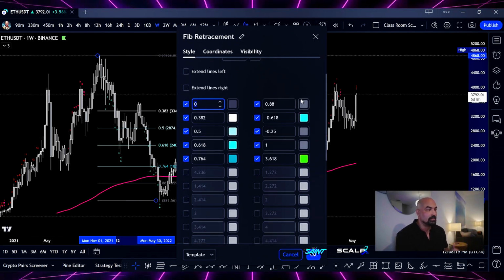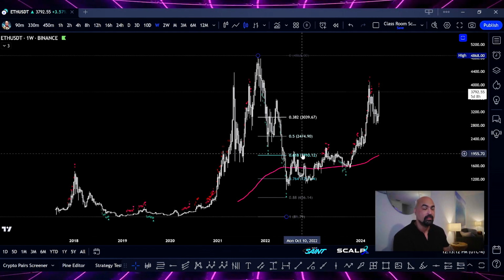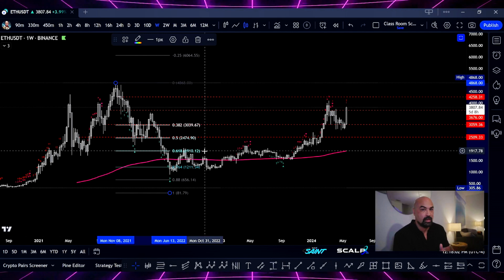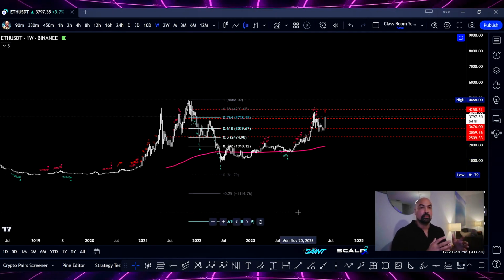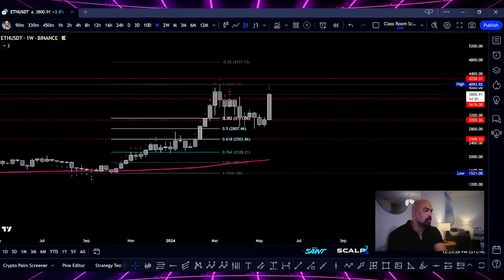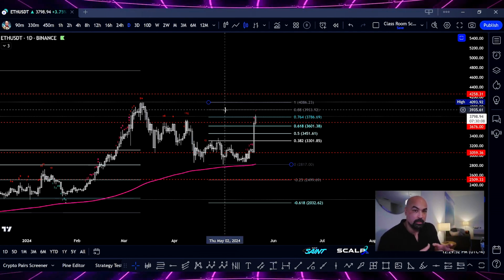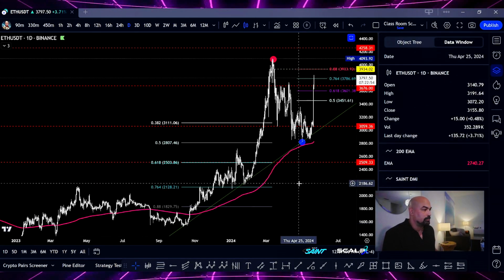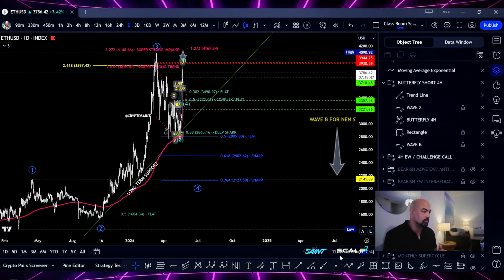SUPPORT AND RESISTANCE USING FIBS